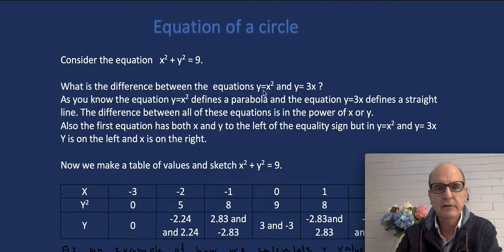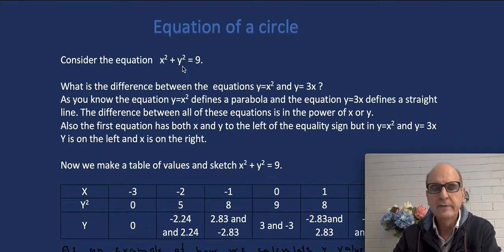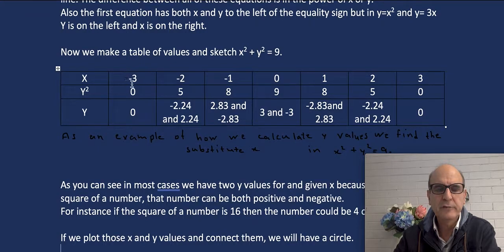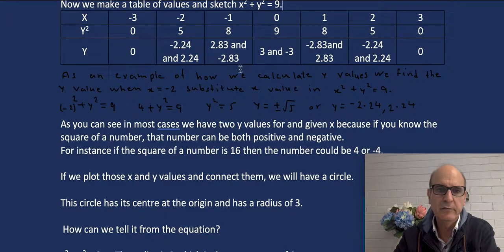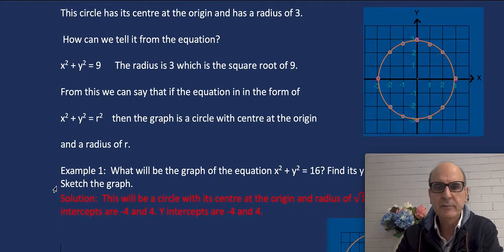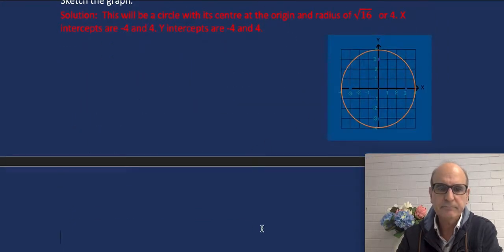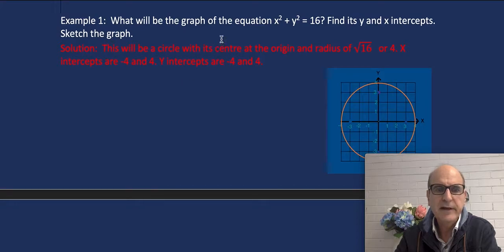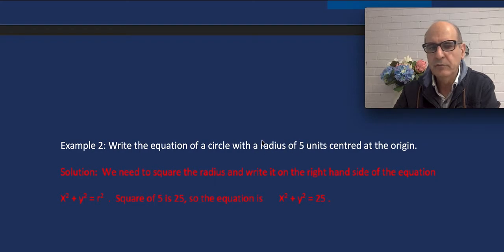Equation of a circle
This video explains how to recognise the equation of a circle on a cartesian plane, how to sketch its graph from the equation and how to determine the radius from its equation